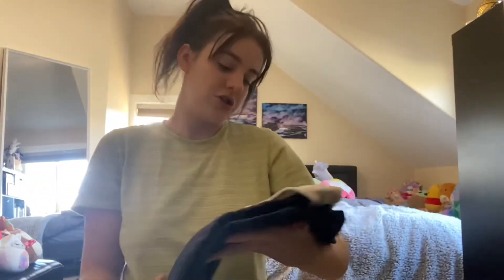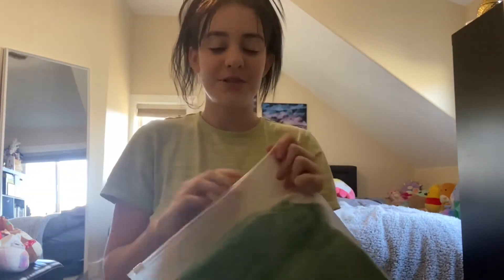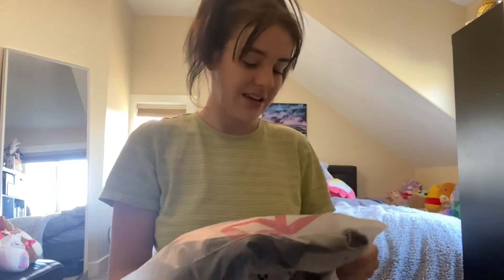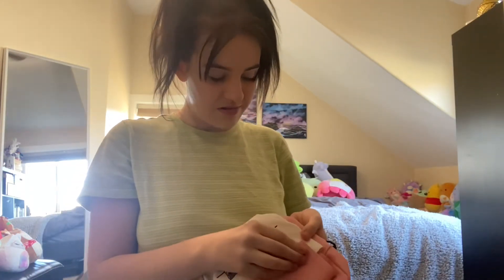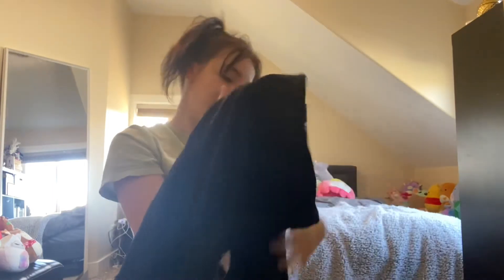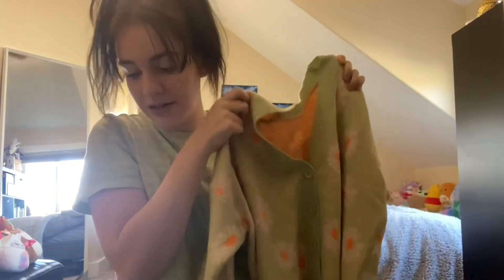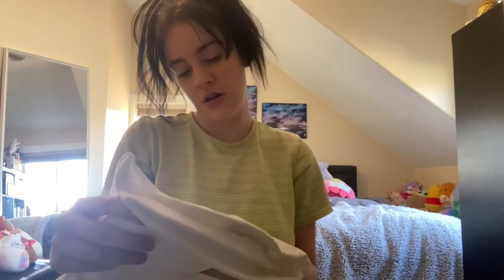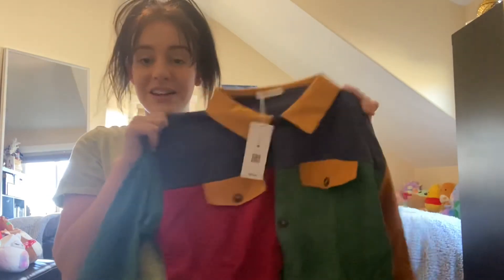ROMWE try on haul + unboxing!!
i love new clothes i have a shopping addiction